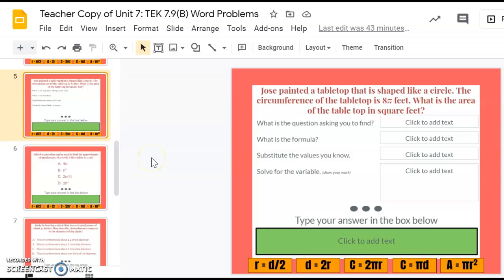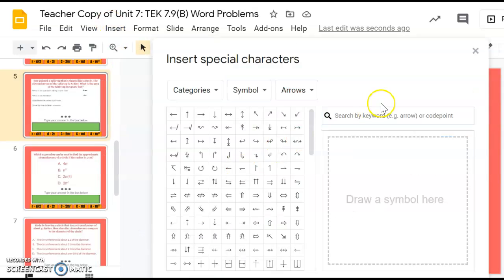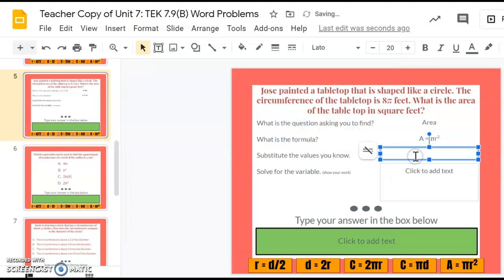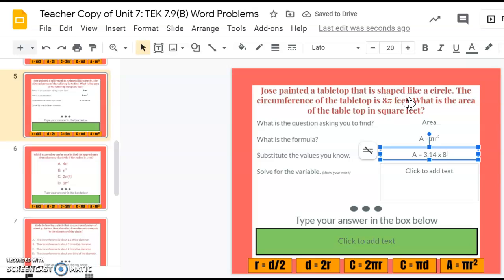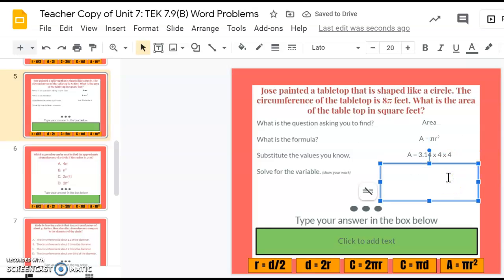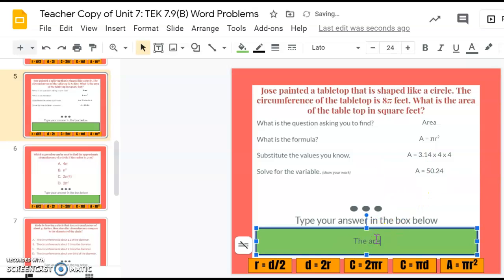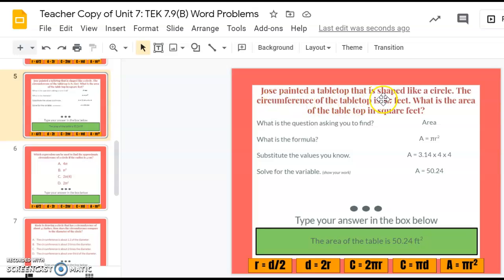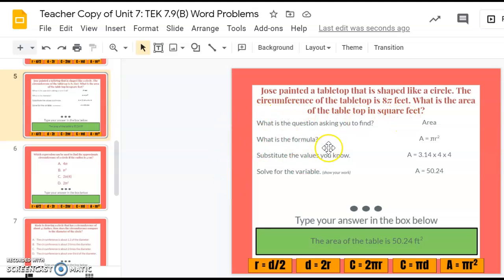Feb 5 Problem #4